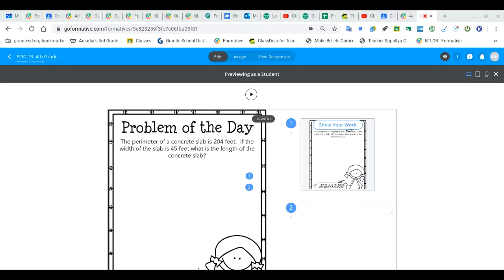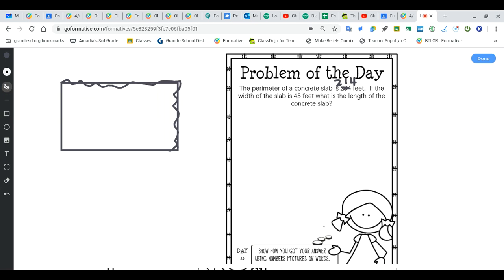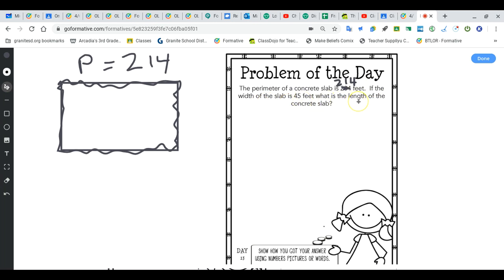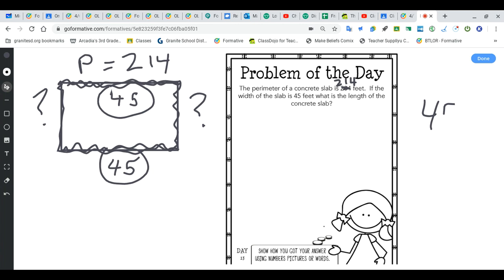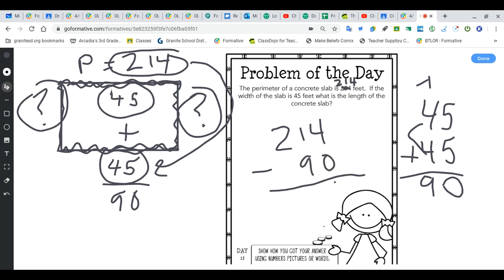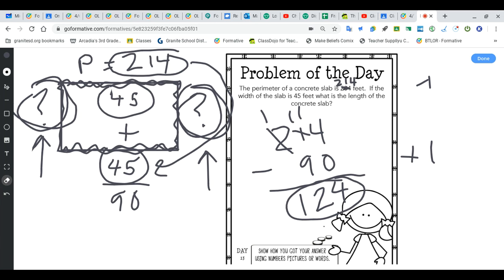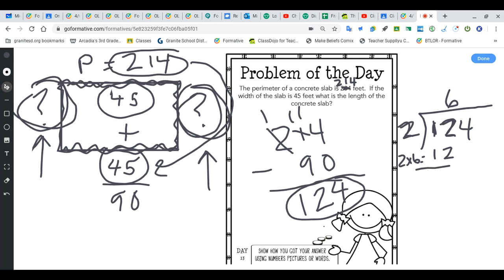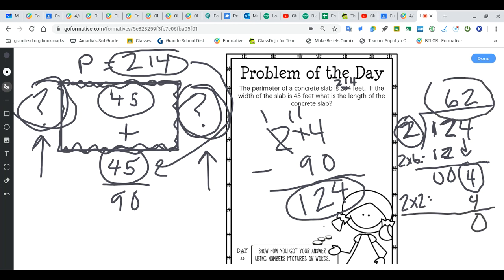POD 13 4th grade